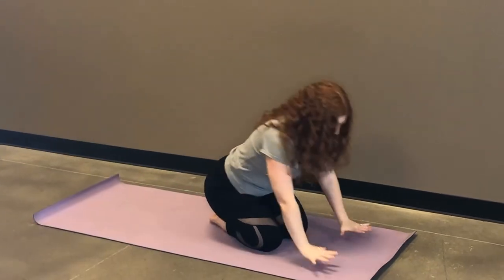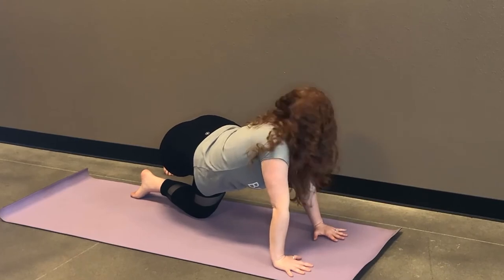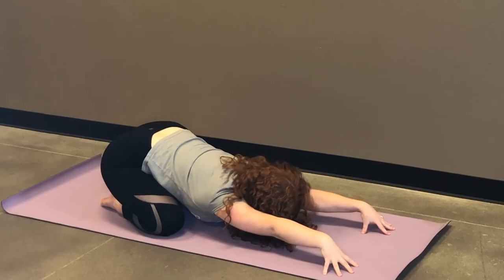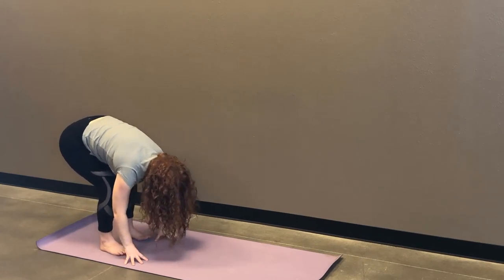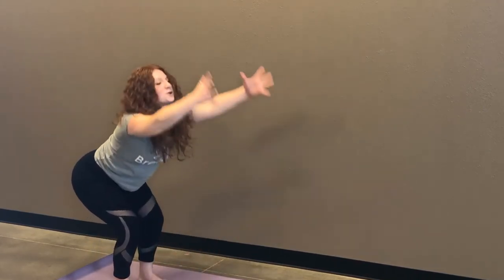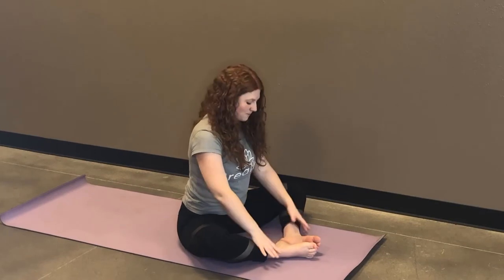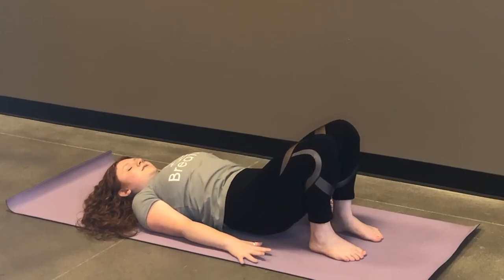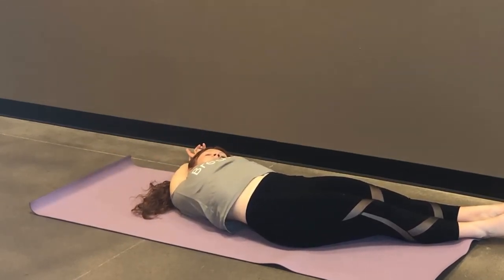EXPRESS YOGA - LOWER BACK - LEVEL 2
Express Yoga is all about quick and simple yoga sessions. In this session we will focus on yoga for improving lower back flexibility and strength. This is a great session for anyone...
- wanting to learn simple yoga positions
- new to yoga
- having lower back pain
- experienced but don't have time for a lengthy session

for chiropractic wellness care that fits your crazy busy world or if you are a licensed chiropractor looking for a 'chiropractic wellness care' way to practice, visit us for information about owning your own Express Chiropractic location.